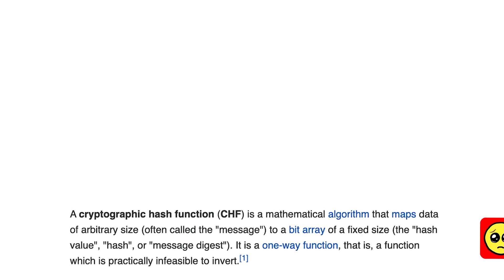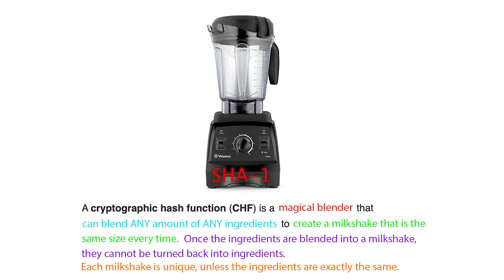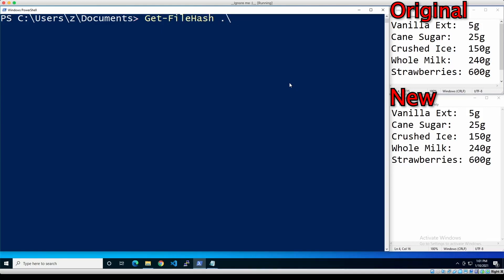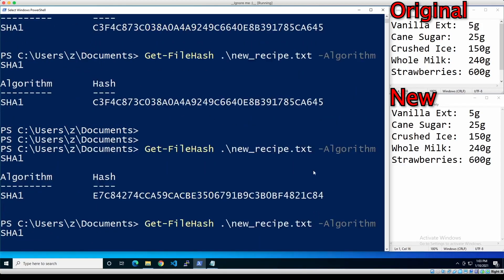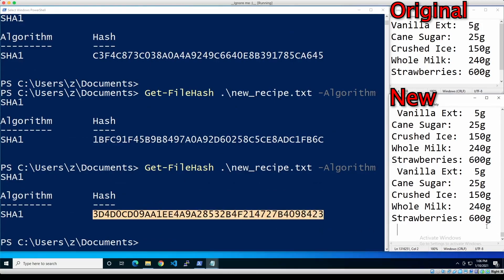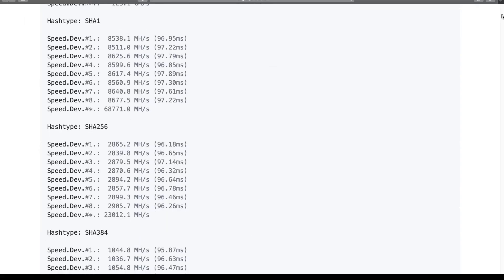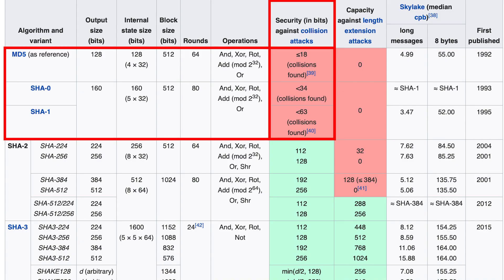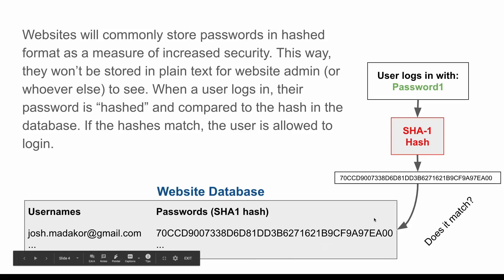Hashing and Hash Cracking Explained Simply! (2021) | MD5, SHA1, and SHA256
In this video we're going to talk about hashing in the context of information security. I'm going to explain these concepts in a simple, easy-to-understand way that is relatable to real-life scenarios. Then, once we have a good understanding of what a hash is, I'm going to cover differences between some of the most well known hashing algorithms, such as MD5, SHA1, and SHA256.

So getting into what Hashing actually is…
Looking at the formal wikipedia definition of what hash functions, it's easy to get lost really quickly. This is why I came up with our OWN, easy to understand analogy that we can use to better understand the more rigorous definition.

So a hashing function is basically just a magical blender
That can blend ANY amount of ANY ingredients
That will create a milkshake of the SAME SIZE, EVERY TIME.
Most important: Once the ingredients have been blended into a shake
Each milkshake is unique, unless the ingredients are exactly the same.

To try to solidify the idea of creating a hash of  "ANY size of ANY data", we can look at our magical blender example here.

Say we decided to add some more ingredients to our strawberry milkshake, such as 5 elephants perhaps. We can do that, remember. Our Magic blender can take ANY ingredients of ANY size, just like hashing functions can take any data of any size.
We blend this up, and we're still going to get a 16.0 oz milkshake, it's just going to look different and have different properties.
Also acknowledge the fact that it's not possible to take this drink and bring the elephants back to life and re-create the strawberries

Say we want to create another slightly different milkshake.
This time we add a few cactus and the endeavor space shuttle. Remember, any ingredients of any size, any data of any size.
We blend this up, and we are left with another 16.0oz milkshake, this time it is slightly translucent green and has a hint of cactus and rocket fuel.
Again, think about it. There is no way to take this special drink and reconstruct the endeavor space shuttle and cacti.

Algorithms
So basically, there is a whole bunch of different hashing algorithms that you can use for computing hashes.
That is, there's a bunch of different blenders you can use for making milkshakes.
There are a lot of differences between these algorithms, however some of the main, most obvious differences are, the size of the hash the output (the size of the milkshake they make),
and the speed at which they can compute the hash (the speed at which they blend the milkshake).
As a general rule of the thumb, the larger the hash that is output, the longer it takes to compute the hash.
In our blender analogy, the larger the milkshake that is being produced, the longer the blender takes to blend up the ingredients.

Get-FileHash is a great powershell command used to get the hash of a file on your PC

0:00 Intro
0:37 Blender Analogy
1:55 Emphasis on output size remains the same
2:48 Example solidified with PowerShell
5:00 Example show different file sizes produce the same size hash
6:15 Differences between different hash types (MD5, SHA1, SHA256)
7:15 Hash Collisions
8:04 Handing and storing passwords with hashing
9:40 Cracking hashes/passwords
11:45 Outro